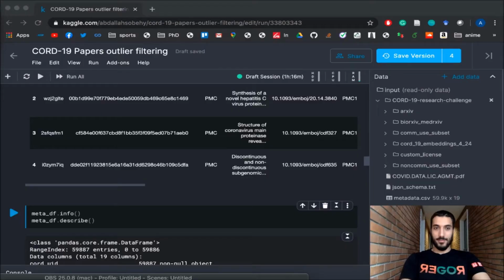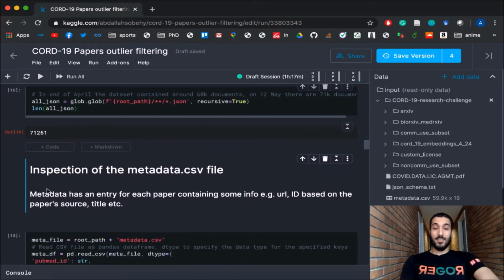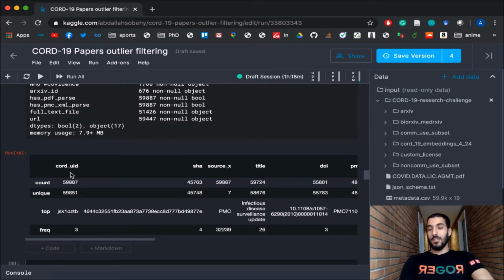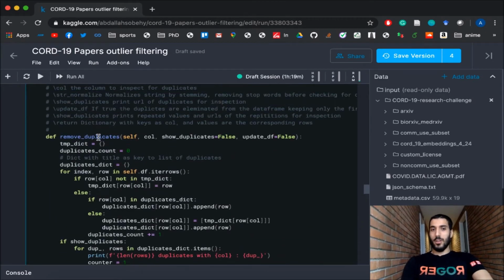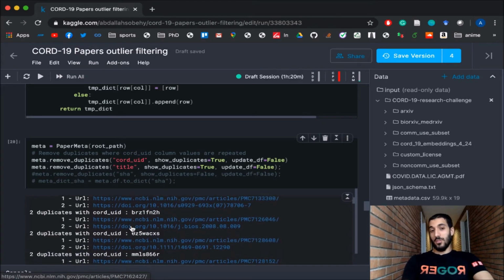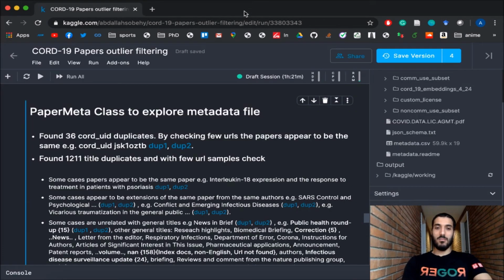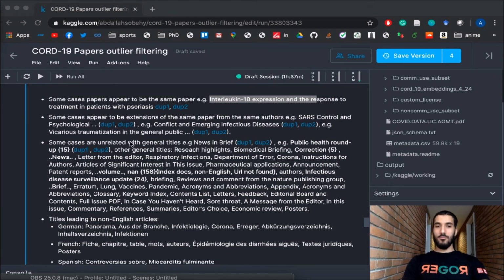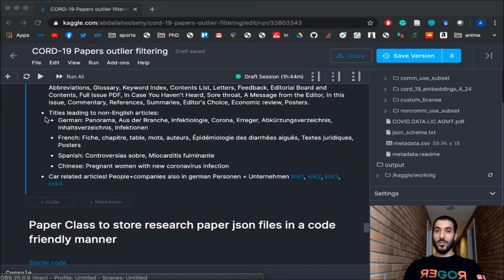Dataset Metadata in Python- CORD-19 - COVID-19 Open Research Dataset Challenge - Kaggle.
Using Python and pandas to inspect metdata.csv file in the CORD-19 competition hosted on Kaggle.